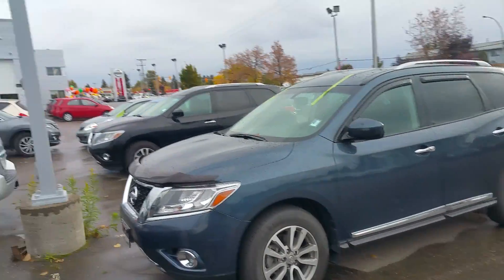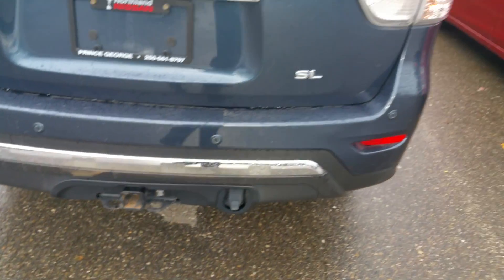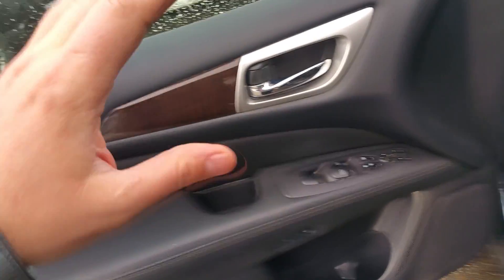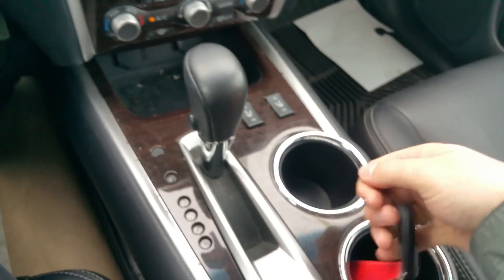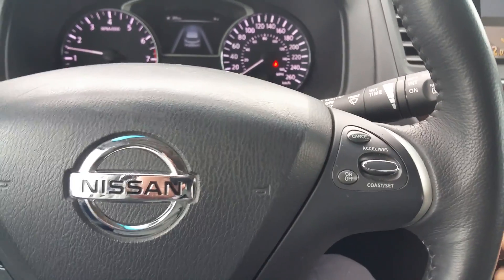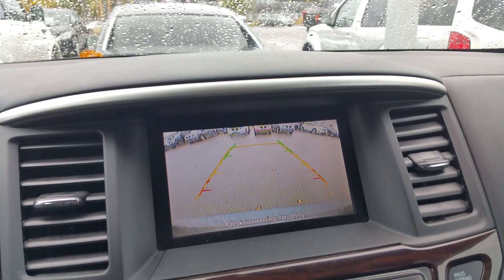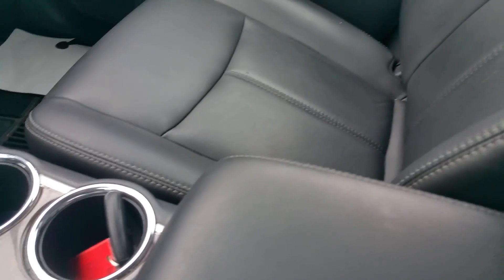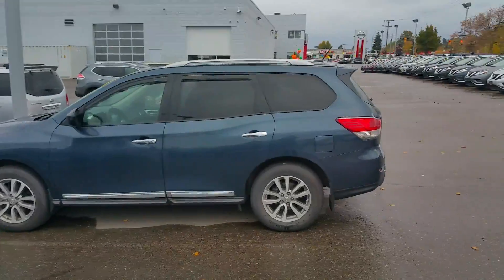Sherry's 2014 Nissan Pathfinder SL